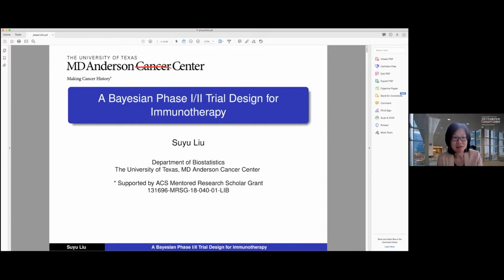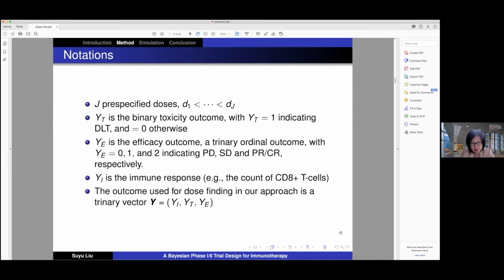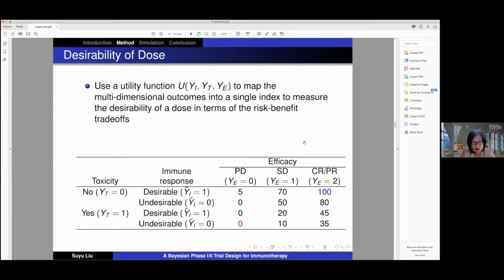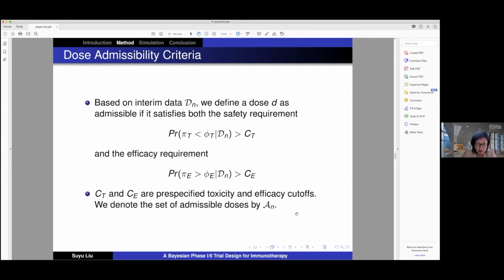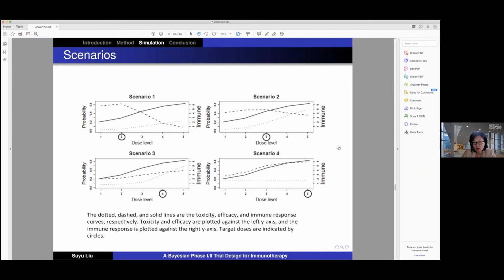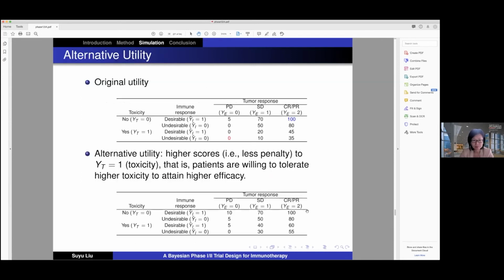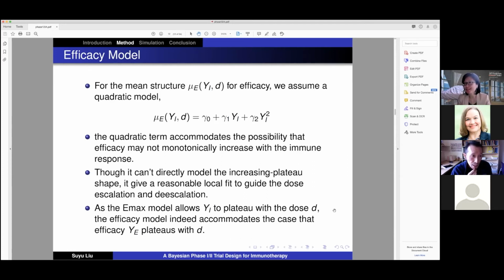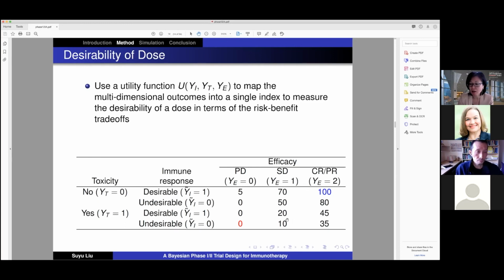Suyu Liu, PhD - A Bayesian Phase I/II Trial Design for Immunotherapy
Suyu Liu, PhD is Associate Professor, Department of Biostatistics at The University of Texas MD Anderson Cancer Center.

Immunotherapy is an innovative treatment approach that stimulates a patient’s immune system to fight cancer. It demonstrates characteristics distinct from conventional chemotherapy and stands to revolutionize cancer treatment. We propose a Bayesian phase I/II dose-finding design that incorporates the unique features of immunotherapy by simultaneously considering three outcomes: immune response, toxicity and efficacy. The objective is to identify the biologically optimal dose, defined as the dose with the highest desirability in the risk-benefit tradeoff. An Emax model is utilized to describe the marginal distribution of the immune response. Conditional on the immune response, we jointly model toxicity and efficacy using a latent variable approach. Using the accumulating data, we adaptively randomize patients to experimental doses based on the continuously updated model estimates. A simulation study shows that our proposed design has good operating characteristics in terms of selecting the target dose and allocating patients to the target dose.

Frontiers in Biostatistics is a monthly seminar series featuring guest biostatistics​ experts, hosted by the Department of DataScience​ at Dana-Farber Cancer Institute in Boston, MA.